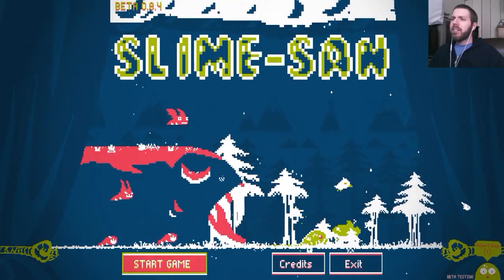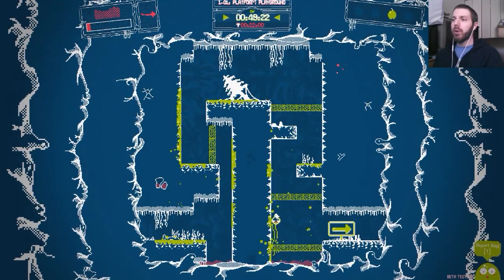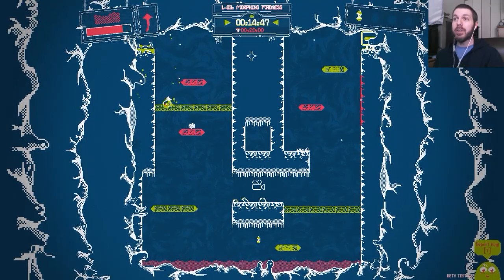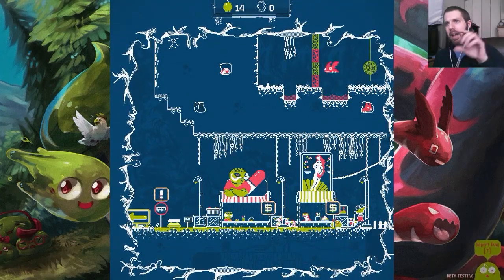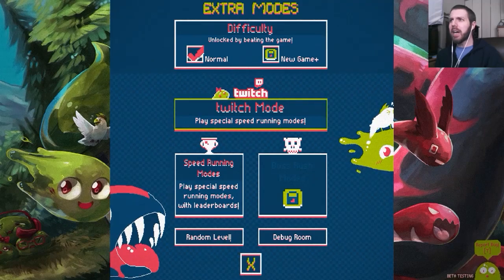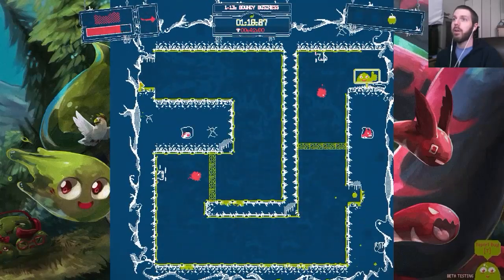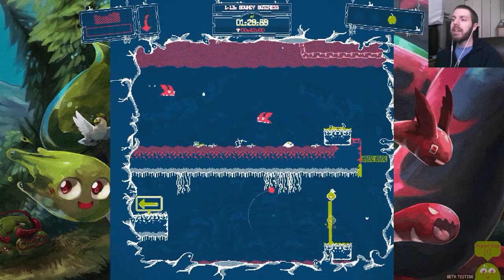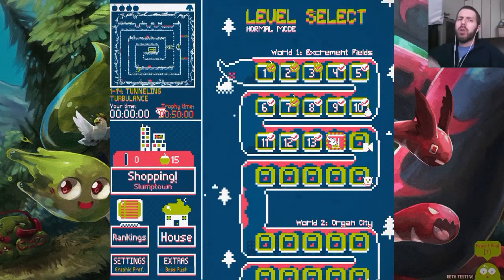Slime-san (PC) Gameplay Preview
Copy supplied by publisher.
Slime-san is the third major game developed by Fabraz. The two previous titles being Planet Diver and Cannon Crasha. Slime-san is a game that is fun down to its very core. A silly story, with an unlikely character and gameplay that is addictively fast. It offers hours of single player content yet is tailored for speed runners as well. The very core mechanics and level design lend themselves to be played competitively online. It is a visually unique adventure using a carefully crafted, 5 color palette world that is filled with fun and goofy Japanese references. It also has a soundtrack that is worth the price alone, featuring some of the most popular chiptune composers in the world! Published by Headup Games.